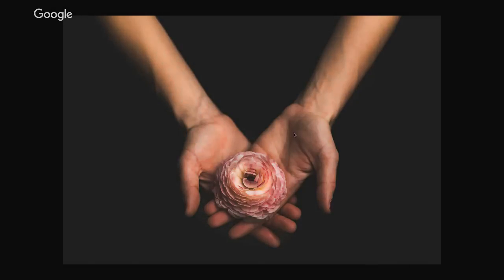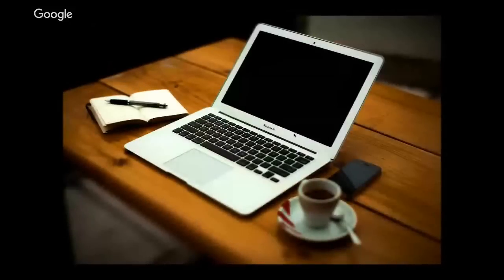Roman Pichler: User Story Tips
User stories are probably the most popular agile technique to capture product functionality. Working with user stories is easy. But telling effective stories can be hard. This talk shares his proven tips to help you create great user stories, develop the right software, and test it effectively.